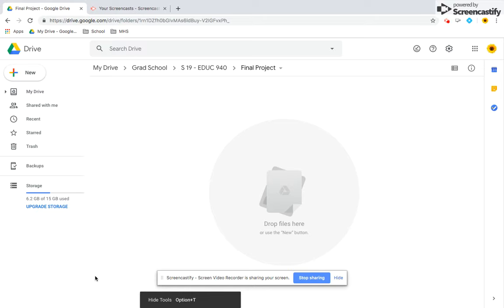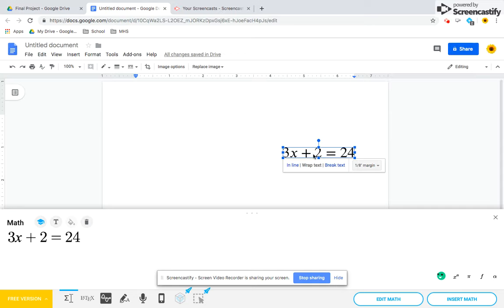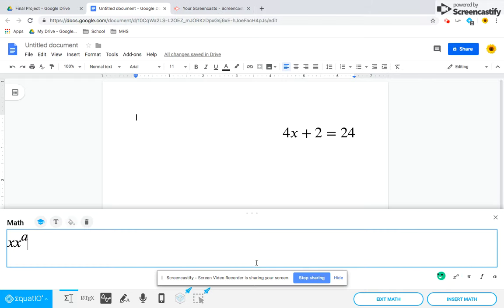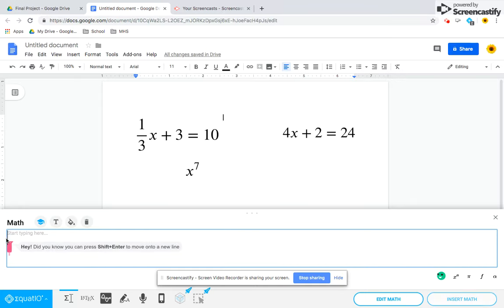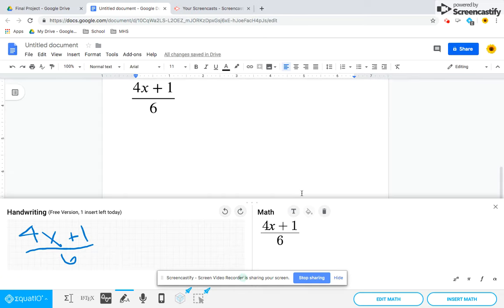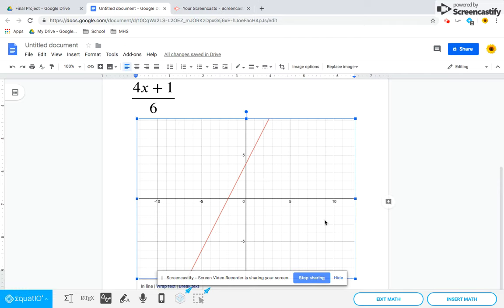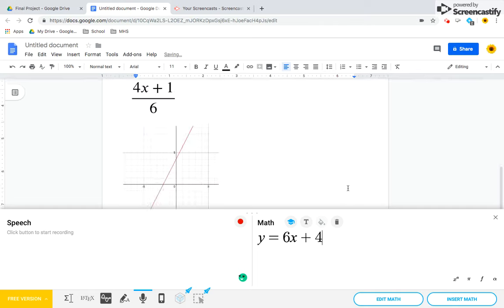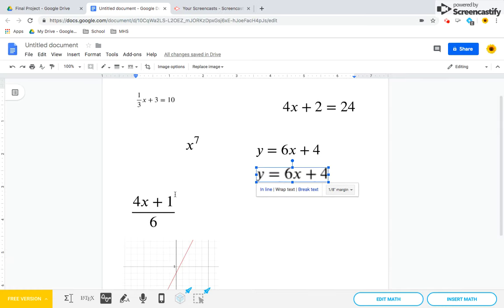Using EquatIO in Google Docs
Learn how to use EquatIO in Google Docs